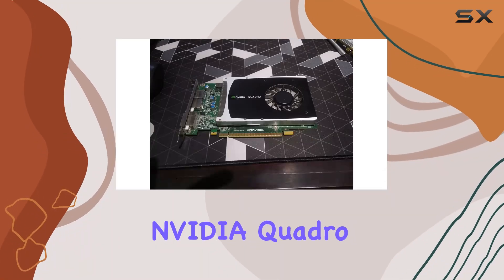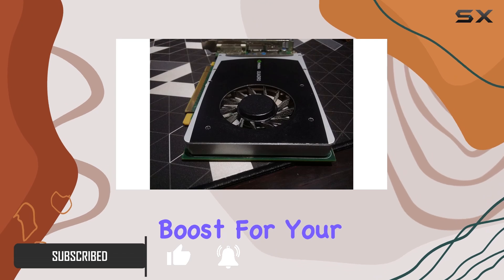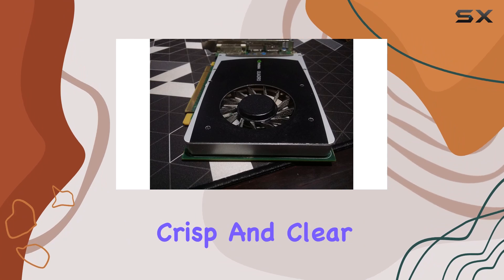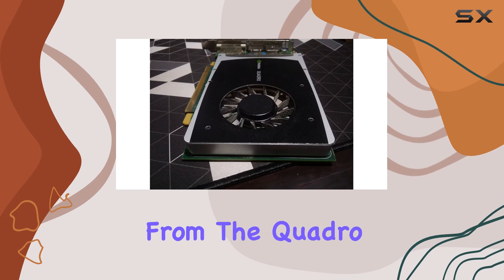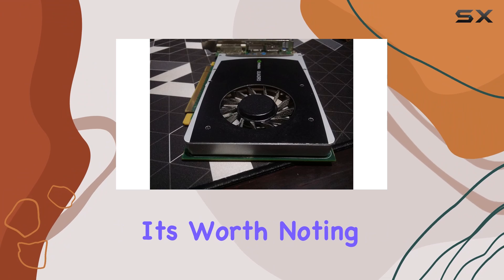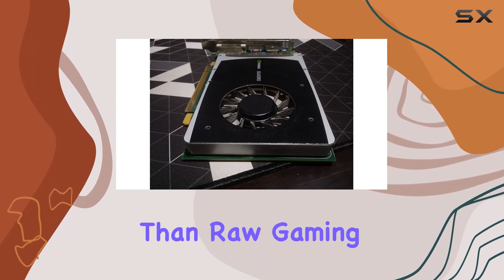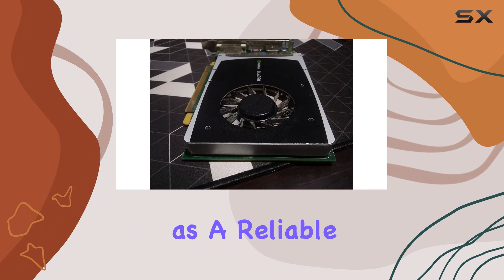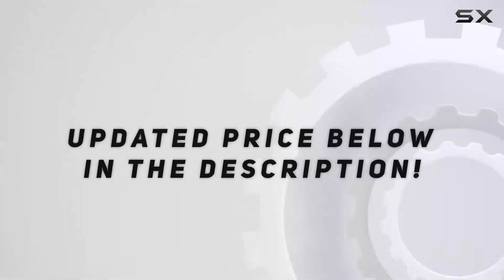NVIDIA Quadro 2000 PCIe x16 1GB GDDR5: Unleashing Graphics Power!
0:00 Intro
0:06 Review

Things that we mentioned in this video:
Nvidia Quadro 2000 PCIe : B004LCLSJU